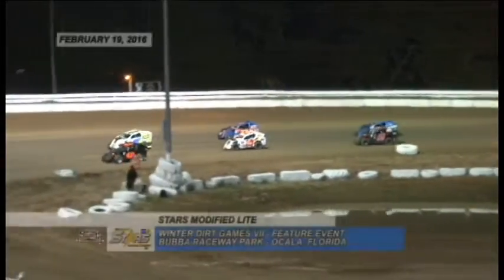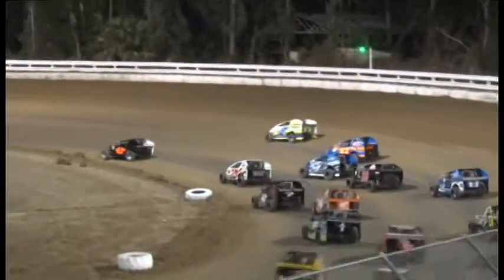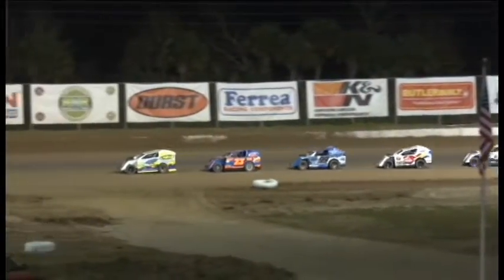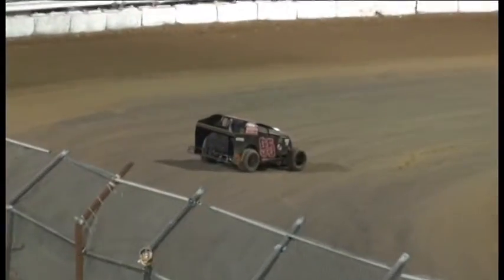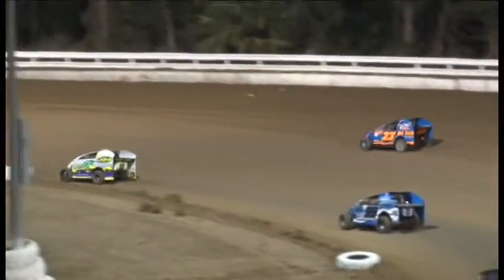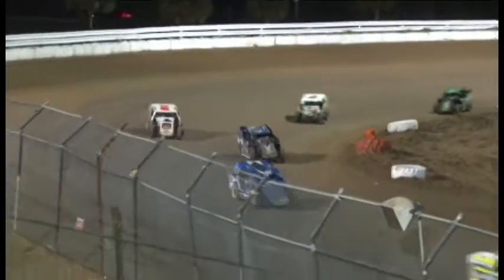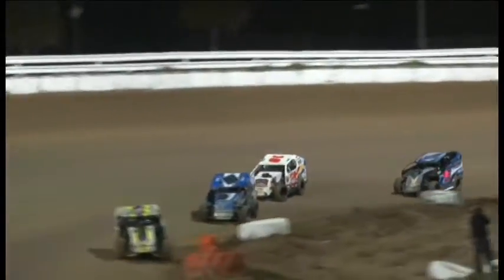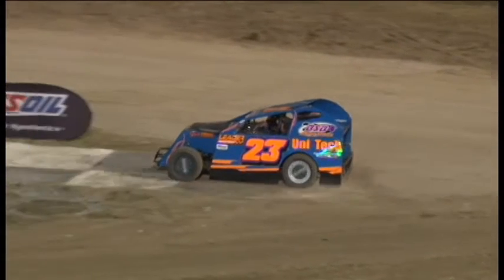2016 STARS Modified Lite "Winter Dirt Games VII" At Bubba Raceway Park - (Friday)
Billstein STARS Modified Lite
"Winter Dirt Games VII"
Feature Event - Friday

Bubba Raceway Park
Ocala, Florida